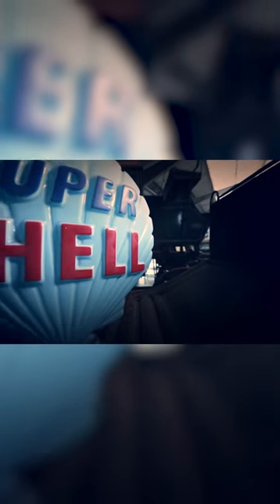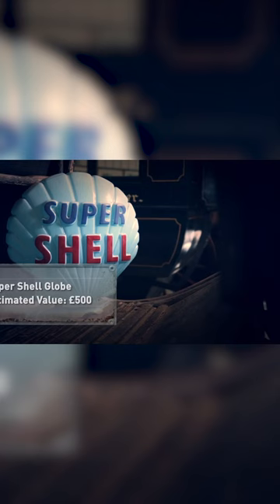Super Rare Shell Pump Sign From The 1930s Could Be Worth £500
Drew finds an interesting illuminated glass globe from the 1930s by Super Shell.